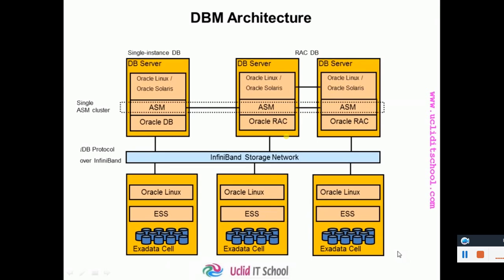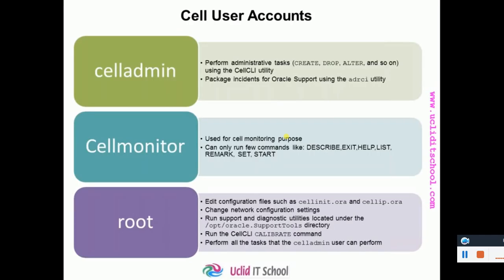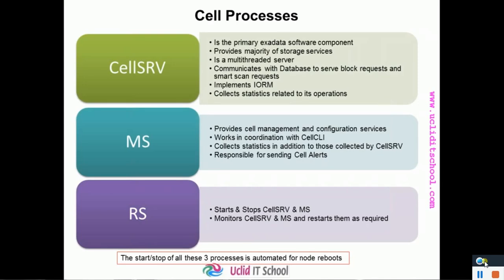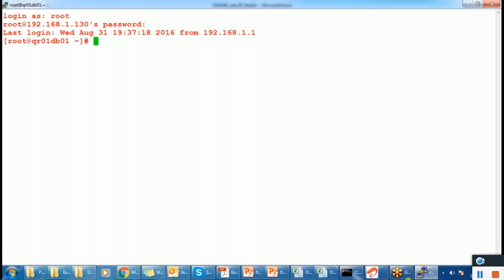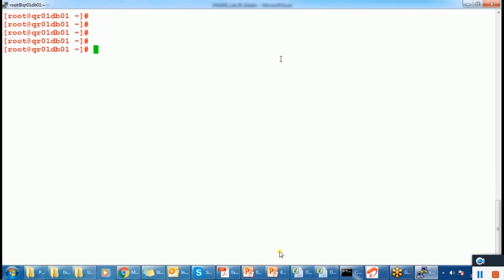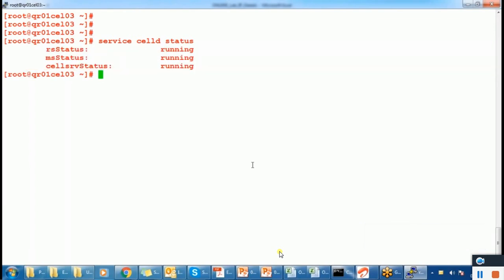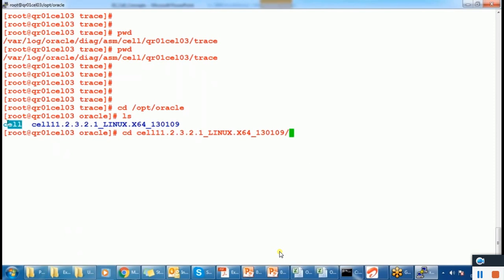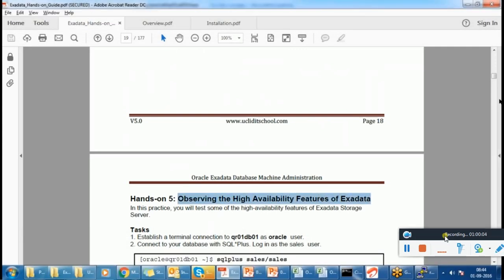Oracle DatabaseTraining|ExadataTraining|Golden Gate Training |Azure Training|AWS Training